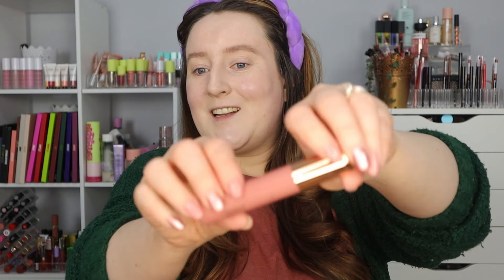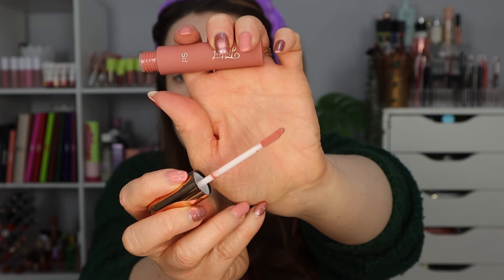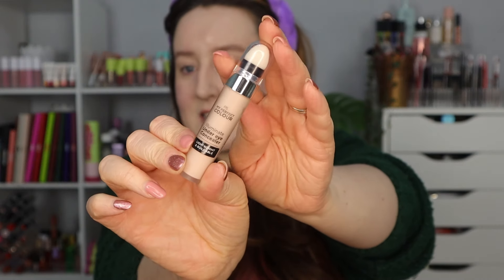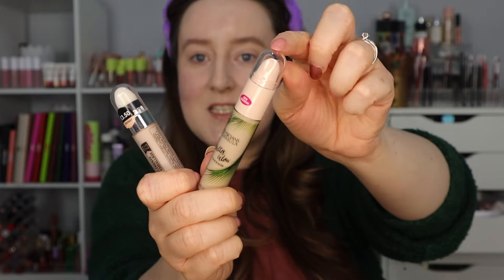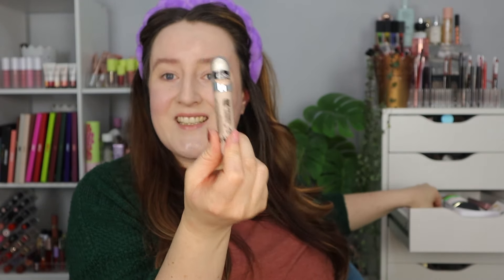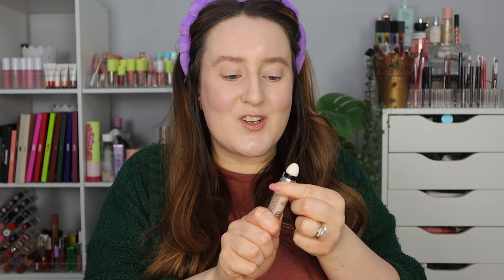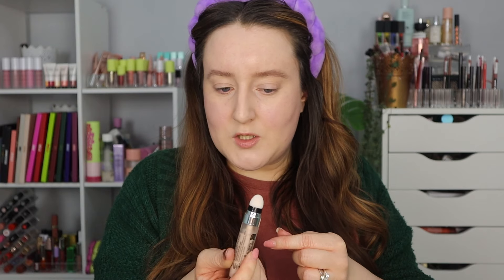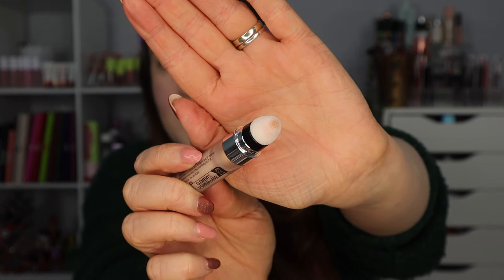TESTING NEW PRIMARK MAKEUP! So Many CT Dupes, Affordable & Cruelty Free Cosmetics Try On Review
Just My Look

Notino

Superdrug